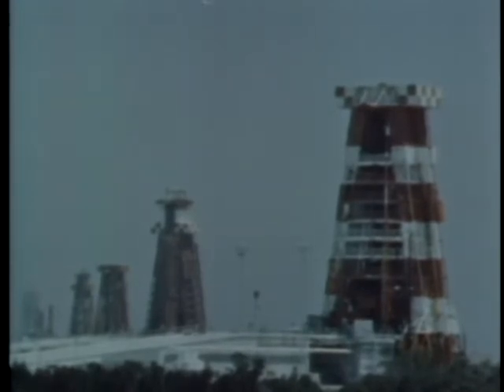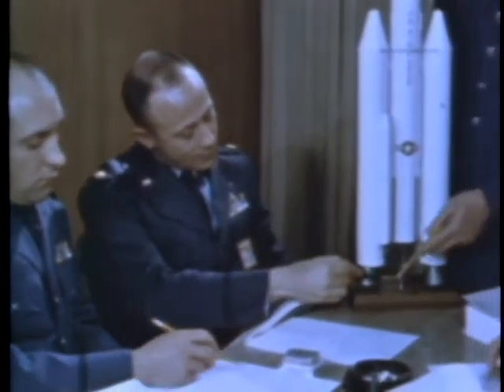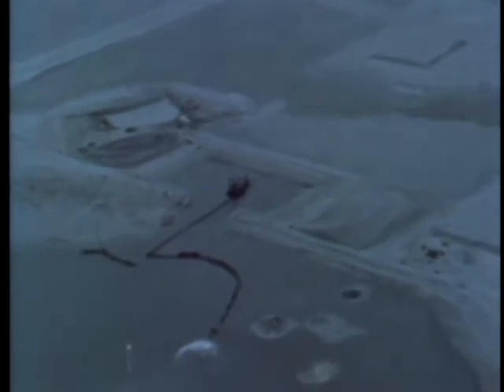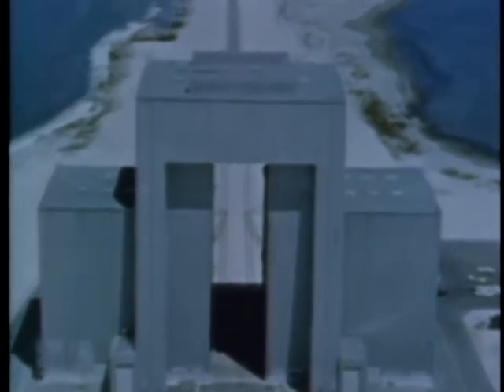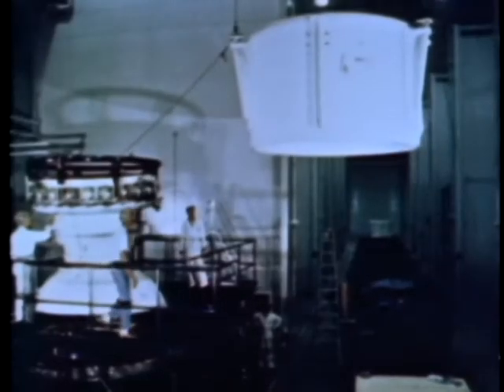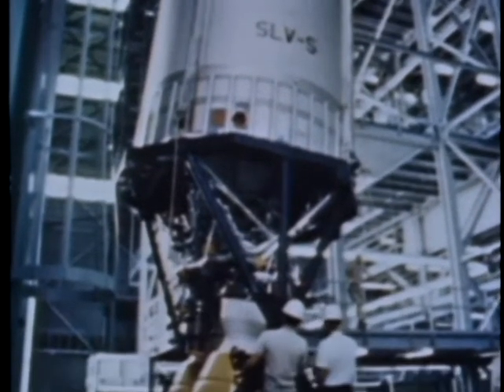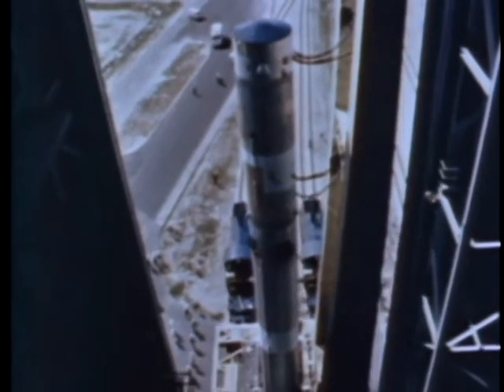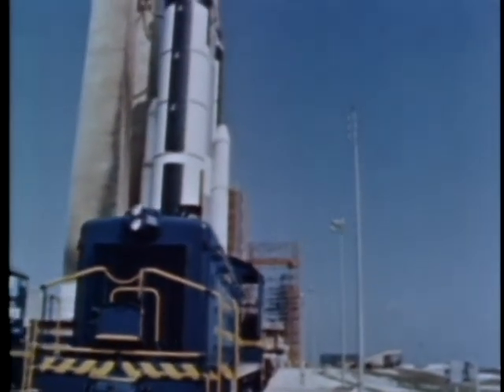TITAN III RESEARCH AND DEVELOPMENT -- FOR TODAY AND TOMORROW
TITAN III RESEARCH AND DEVELOPMENT -- FOR TODAY AND TOMORROW - Department of Defense 1967 - PIN 20693 - DESCRIBES CHARACTERISTICS AND CAPABILITIES OF TITAN III LAUNCH VEHICLE AND ITS COMPONENTS. DOCUMENTS ASSEMBLY OF TITAN III AT CAPE KENNEDY AND PREPARATION FOR LAUNCH. ALSO EXPLAINS TITAN'S VERSATILITY IN CARRYING A VARIETY OF SPACE VEHICLES.